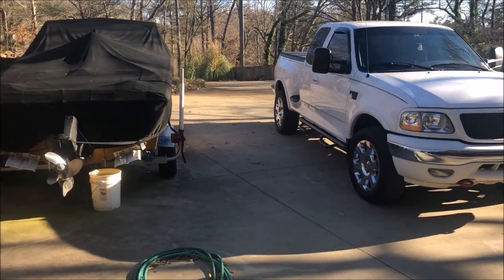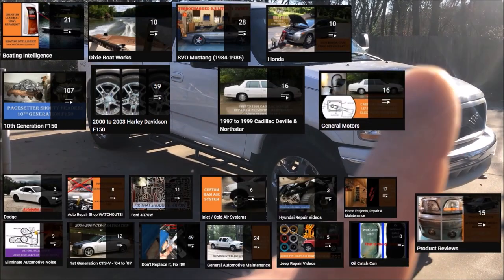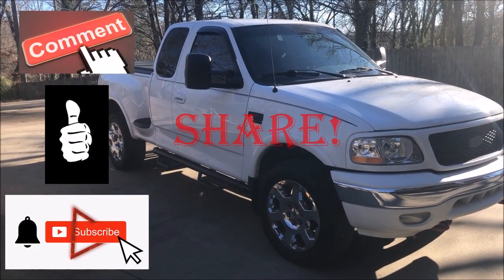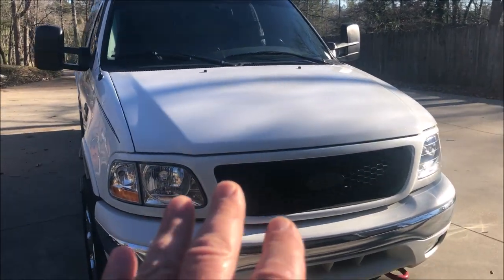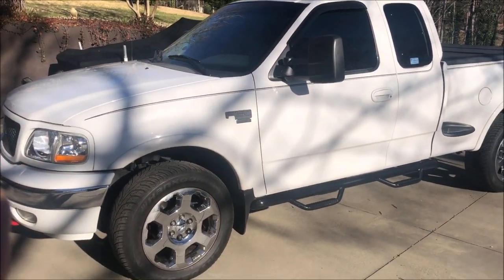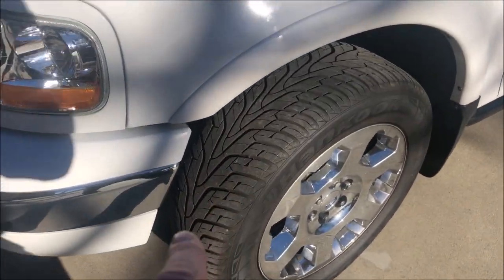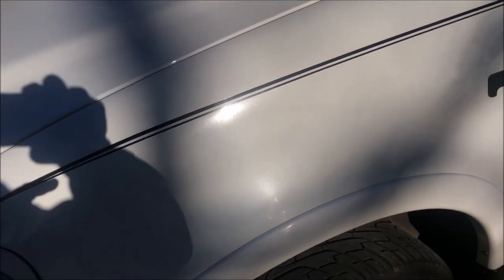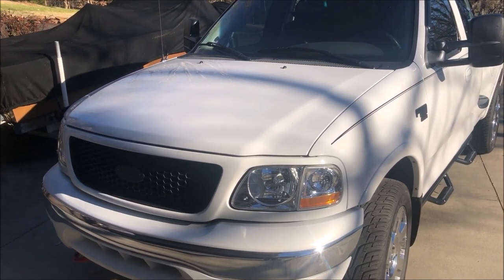Build A Custom DIY Ram Air / Cold Air Intake: Revisited - How To Lower Intake Air Temperature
Been a while since I covered cold air inlet systems and featured my Custom Ram Air for a 10th Gen F150.

00:00 Introduction To Custom DIY Ram Air System
00:39 How To Install Custom Cold Air System F150, Dodge, Chevy
01:25 How To Lower Intake Air Temperature

Allstar 42141 Scoop
3” Black Silicone 90
3” Duct System
Metal Duct Tape

K&N FIPK for 2002 5.4 F150
Volant Cold Air Kit for 2002 5.4 F150
Spectre Kit - SPE-9920